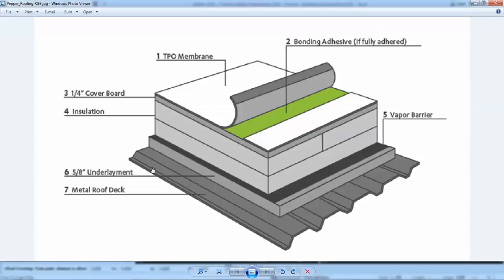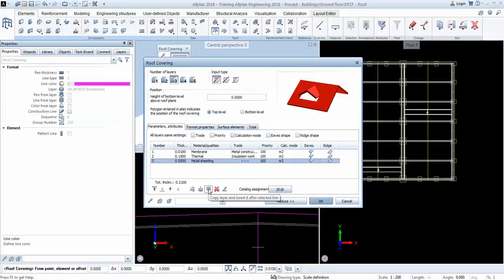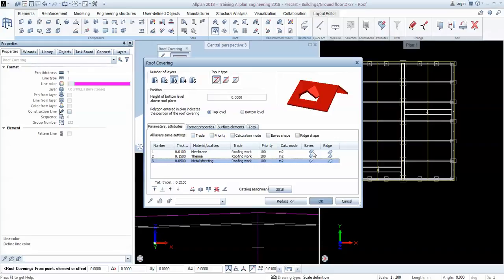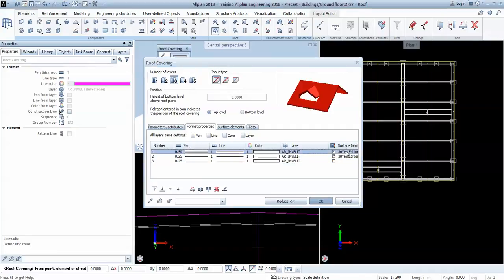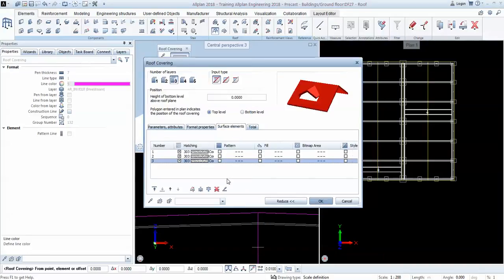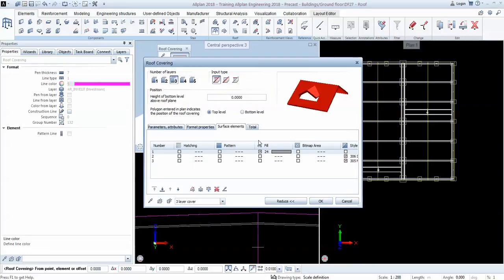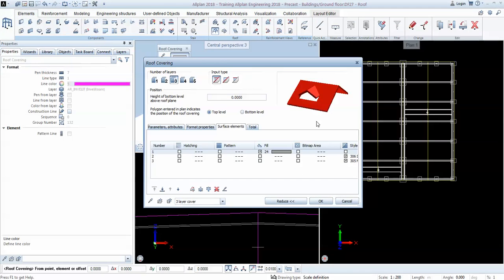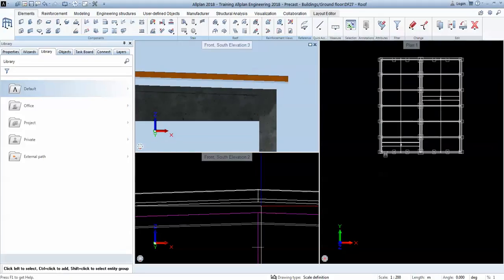32 Creating the Roof Cover [EN]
Creating a multi-layered Roof Cover for Precast Hall